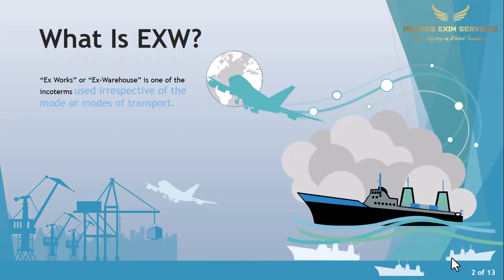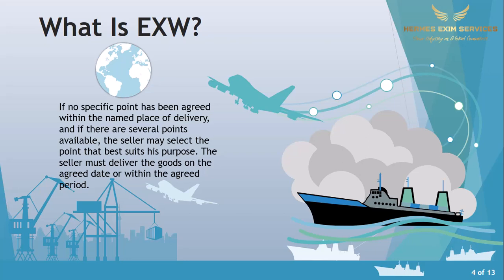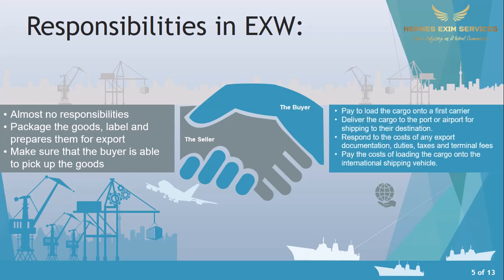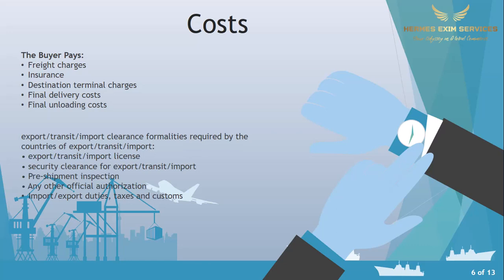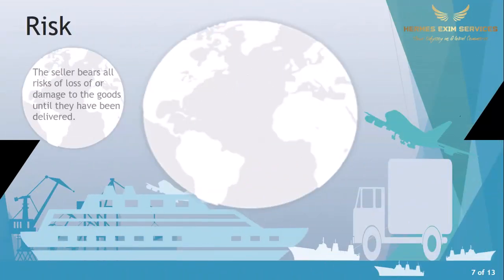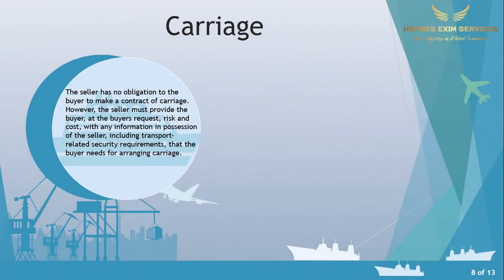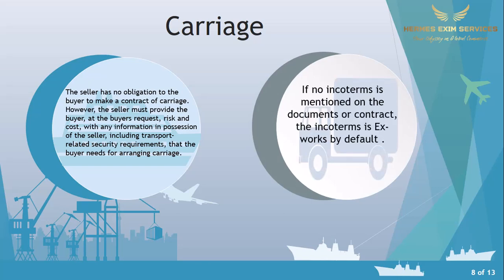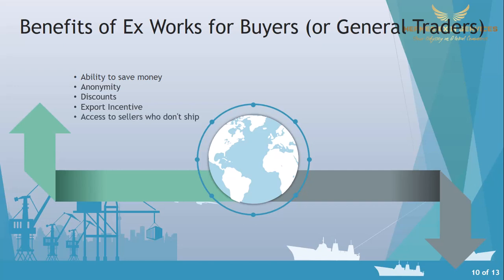Chapter 1 - Session 3 - EXW explained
The third session of Incoterms studies EXW (Ex-Works) which the seller and the buyer agree to exchange responsibilities, costs, and risks at namedplace.
This video addresses the beginner business people, the students of MBA, International Law, and International business.